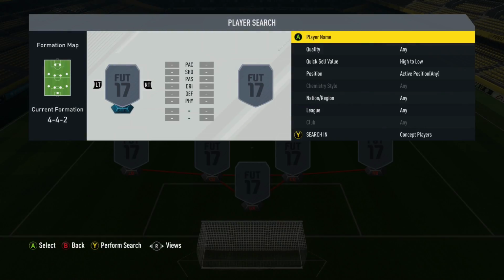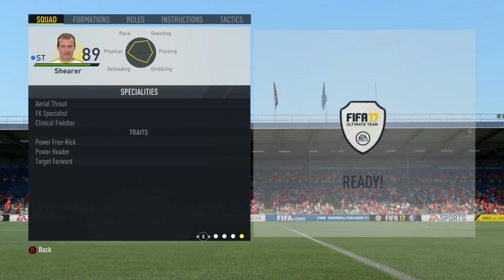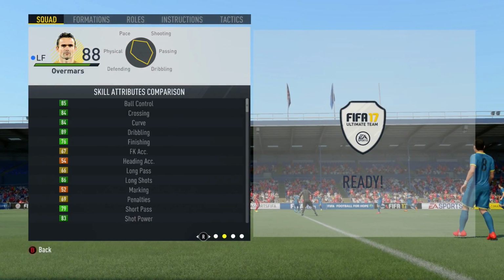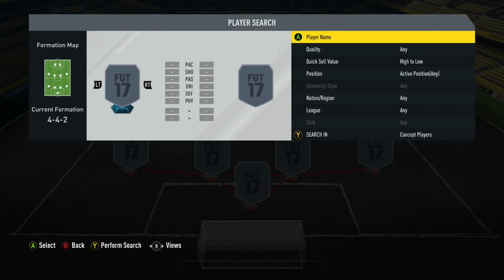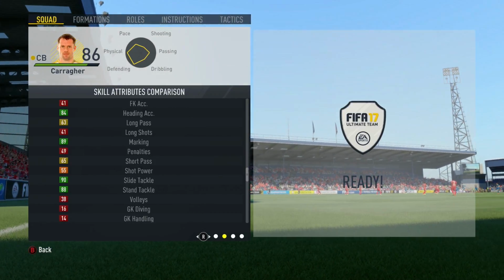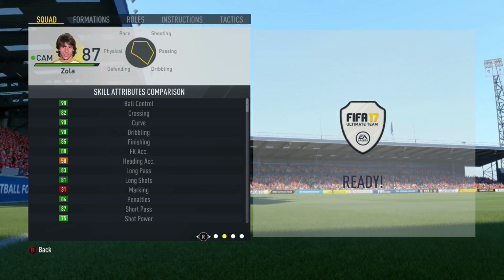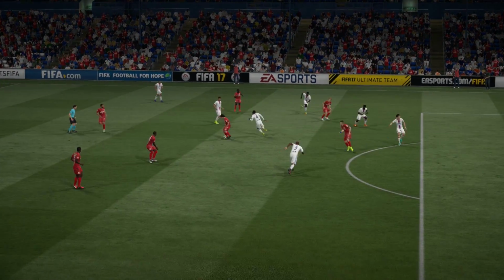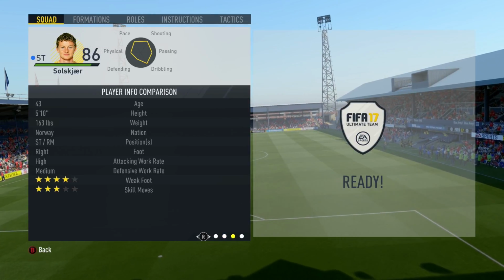FIFA 17 - TOP 5 CHEAP LEGENDS YOU NEED TO BUY!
In today's video I'll be putting together my top 5 cheap legend card beasts from FIFA 17. While Legend cards can't go lower than 100k, this selection takes a look at some over powered cards that don't go for too much compared with the likes of Pele and Best. Featuring amazing legends, we individually review the likes of Marc Overmars, Alan Shearer, Ole Gunner Solksjear, Gianfranco Zola and Jamie Carragher, going through their strengths and weaknesses as well as looking at their in game stats. I hope you enjoy this series guys, let me know what types of cards I should look at next in the comments below!